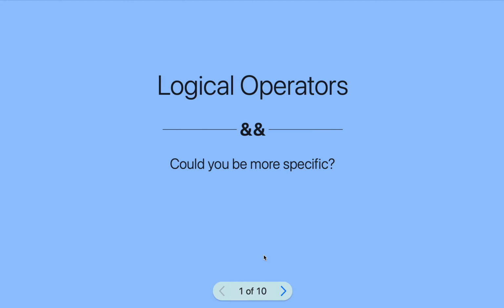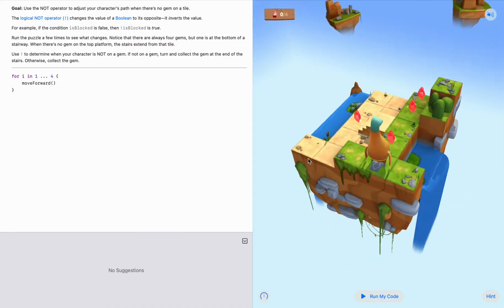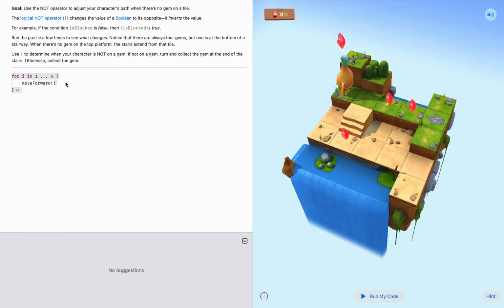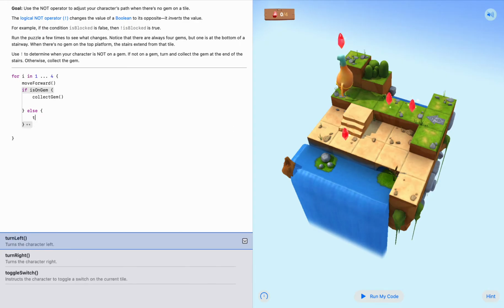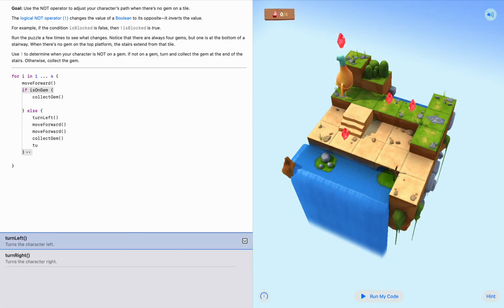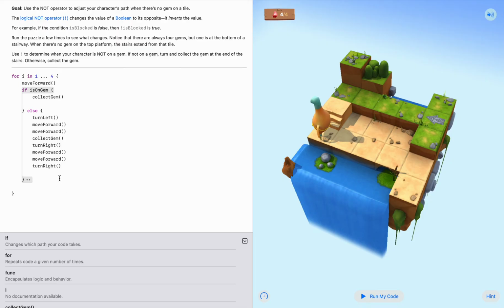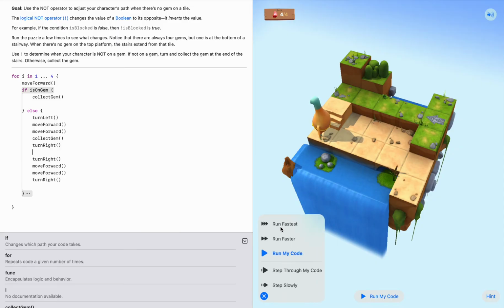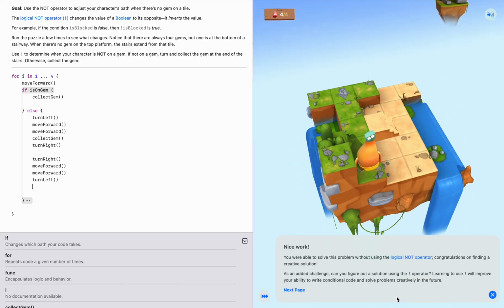Swift Playgrounds - Get Started With Code, Chapter 4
Today we are continuing with Get Started With Code.